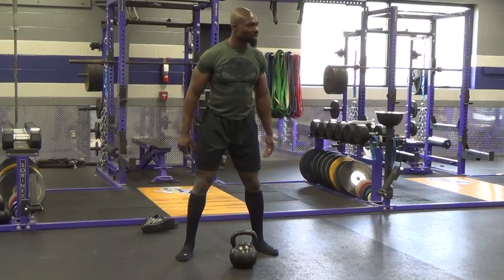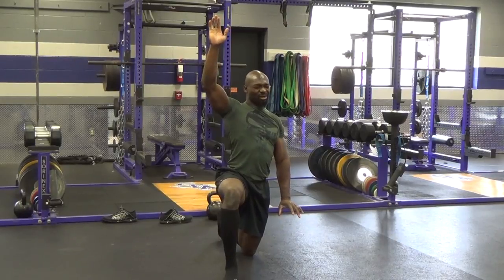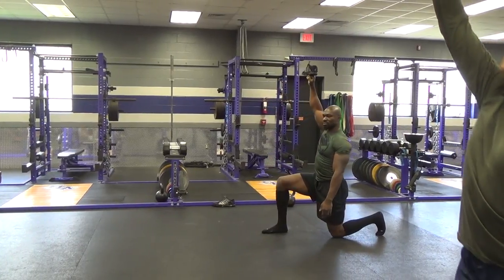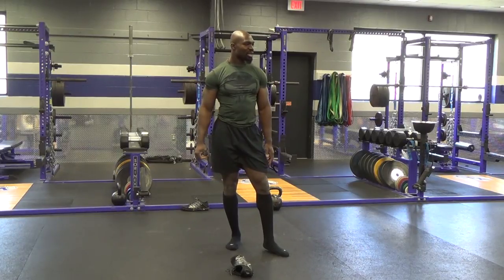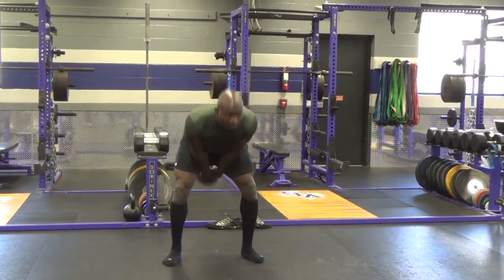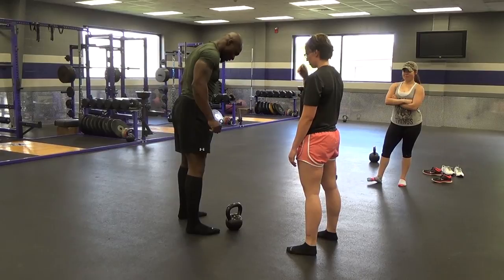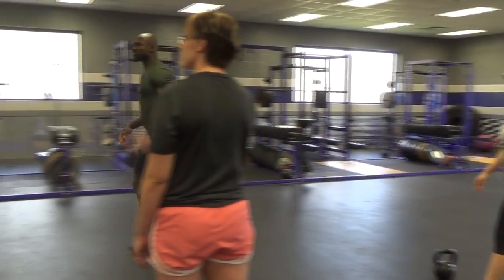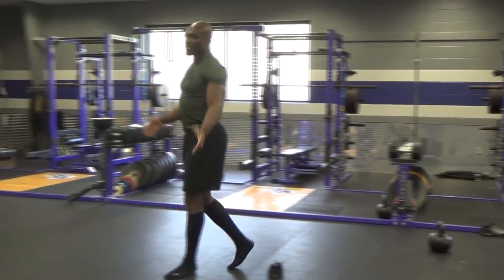Eugene Kwarteng Kettlebell Training Pt III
Follow SFA Football on Twitter: @SFA_MBB

Become a fan of SFA Athletics on Facebook.

Follow SFA Athletics on Twitter: @SFA_Athletics